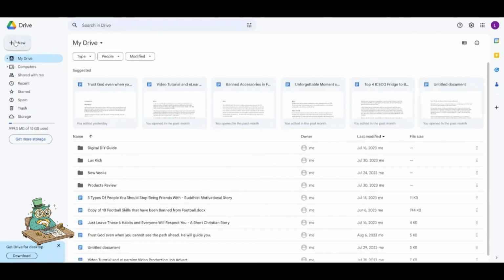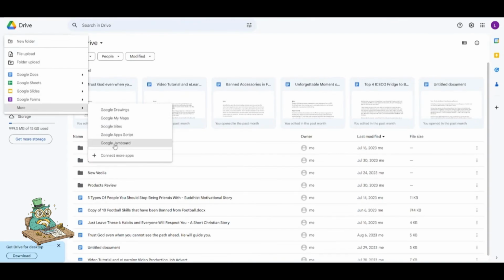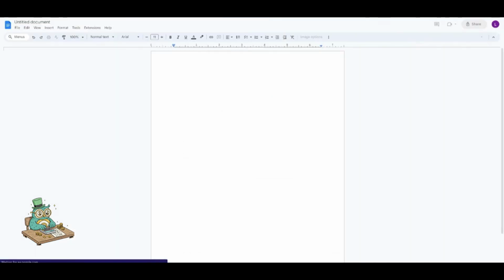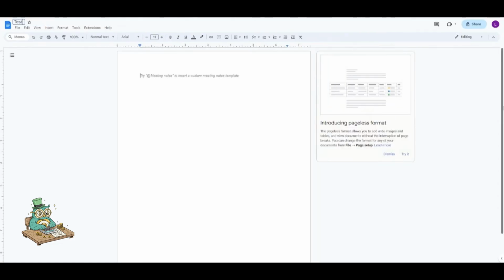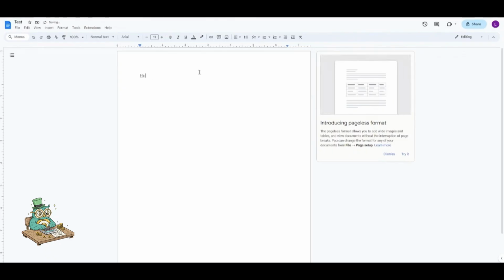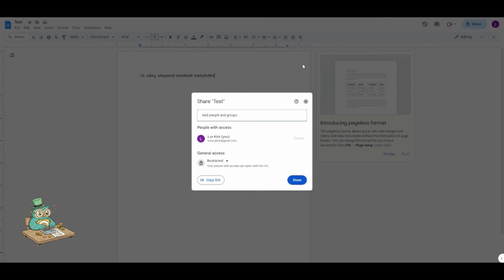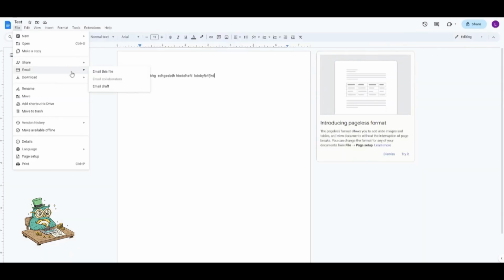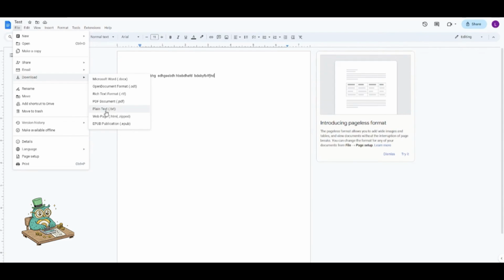Google Drive Tutorial – How to Create Files (2026)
This Google Drive tutorial (2026 update) shows you how to create files in Google Drive step by step. Learn how to create Google Docs, Sheets, Slides, and other files directly from Google Drive on desktop and mobile.

Whether you’re a student, professional, or beginner, this guide helps you understand the fastest way to create, organize, and manage files in Google Drive for better productivity.

What You’ll Learn:

How to create files in Google Drive

Creating Docs, Sheets, Slides, and more

Creating files on desktop and mobile

Organizing files efficiently in Drive

Common mistakes and quick fixes

Keywords Covered:

Google Drive tutorial, create files in Google Drive, Google Docs from Drive, Google Drive beginner guide, Google Drive file management 2026.

This video is perfect for anyone new to Google Drive or looking to improve their file management workflow.